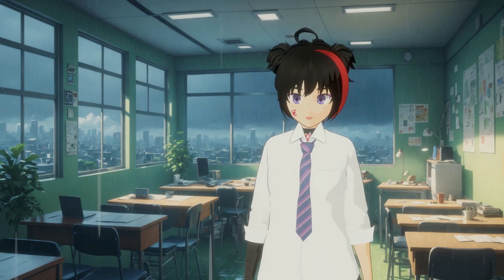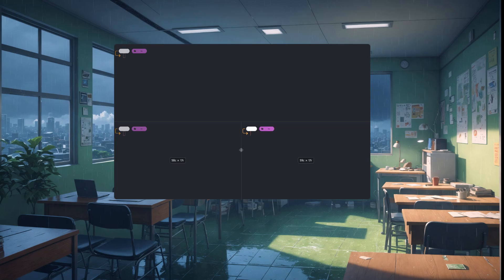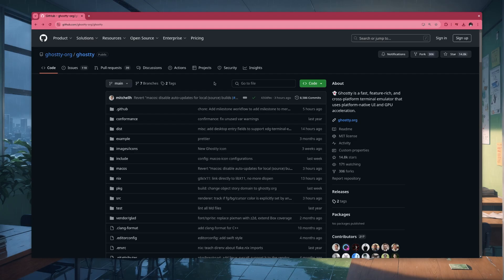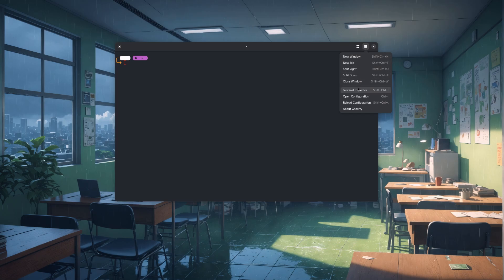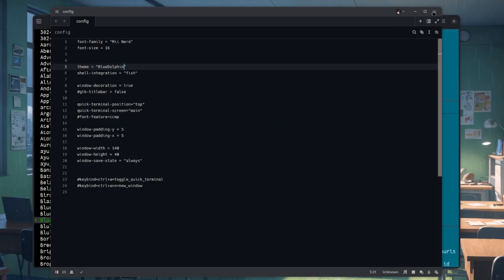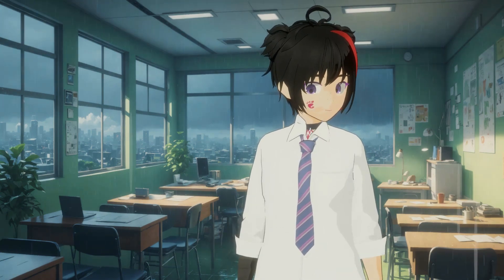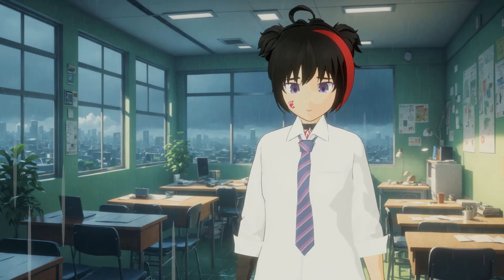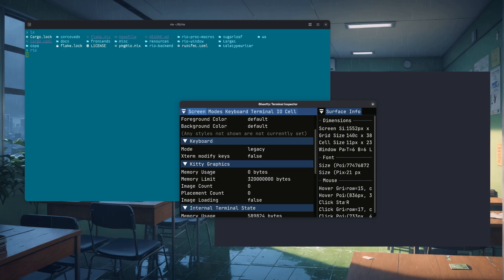Is Ghostty the best GNOME Terminal ..already?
a video on Ghostty, the new terminal in Zig lang that uses GTK for Linux and Swift for macOS